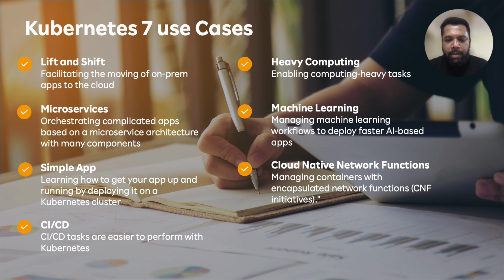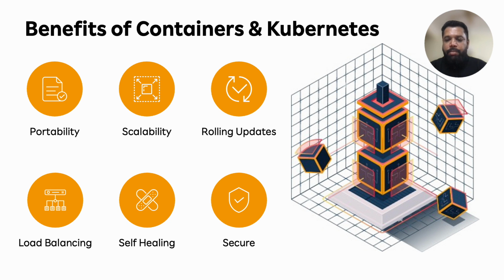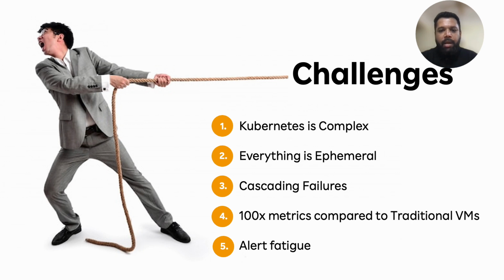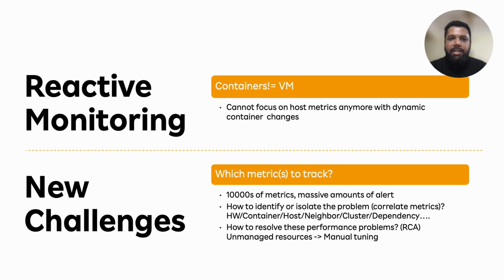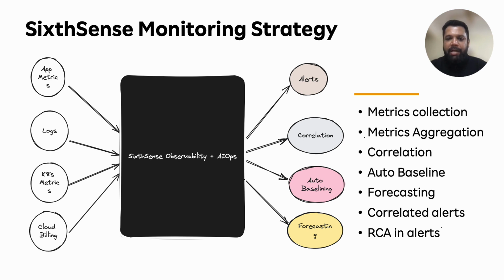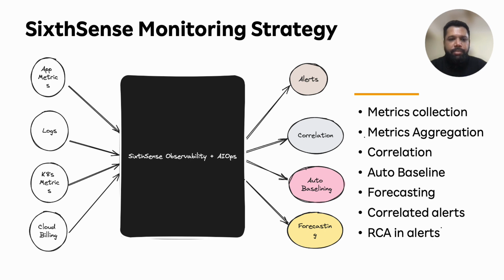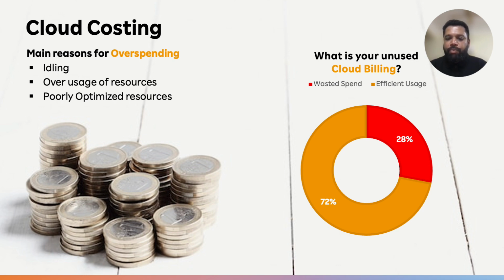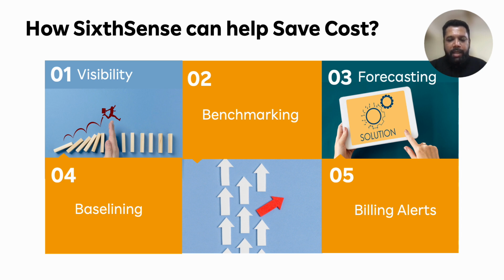Mastering Kubernetes Monitoring & Cloud Costing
🔍 Are you struggling to navigate Kubernetes complexities? Don't worry, we've got you covered!

Join Rakuten SixthSense exciting webinars: "Mastering Kubernetes Monitoring and Cloud Costing: Efficiency & Optimization in Kubernetes"

Insights from the webinar include:

1. Demystifying Kubernetes Monitoring: Participants will gain a clear understanding of how to effectively monitor Kubernetes environments, ensuring optimal performance and reliability. Shreyas Basavarajappa will share practical tips and best practices for setting up robust monitoring solutions tailored to Kubernetes architectures.

2. Optimizing Cloud Costs: Attendees will learn actionable strategies for reducing cloud expenses associated with Kubernetes deployments. Shreyas will delve into cost-saving techniques, such as resource optimization, right-sizing, and leveraging cost-effective cloud services, enabling organizations to maximize their ROI in the cloud.

3. Data-Driven Decision Making: The webinar emphasizes the importance of leveraging data to drive informed decision-making processes. By harnessing insights derived from Kubernetes monitoring data, participants will discover how to make proactive adjustments and optimizations, ultimately driving project success and efficiency gains.

Overall, the webinar equips DevOps professionals, IT practitioners, and tech enthusiasts with the knowledge and tools needed to overcome Kubernetes challenges and thrive in cloud environments.
 Join Rakuten SixthSense to unlock these valuable insights and elevate your Kubernetes expertise today!